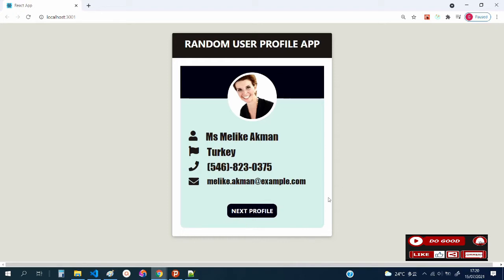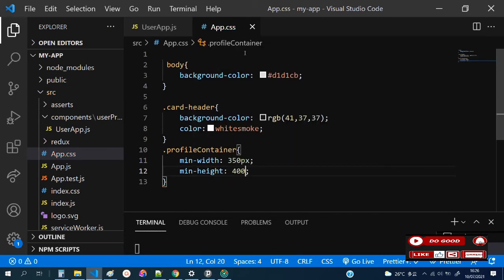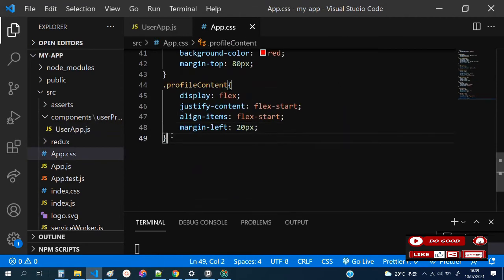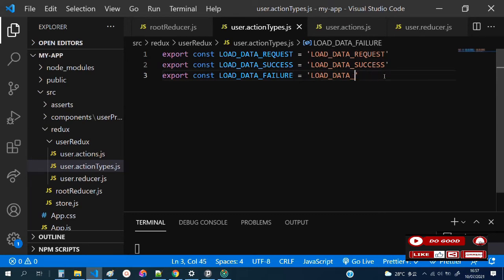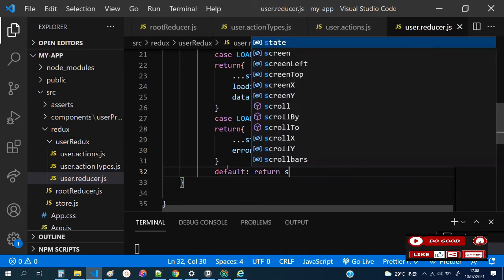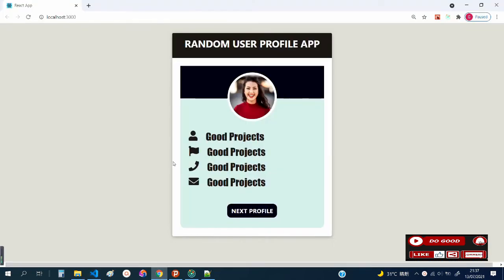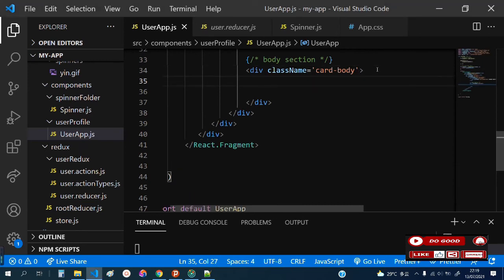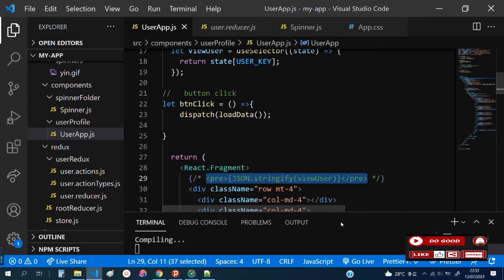Random User Profile App with React Hooks & Redux for beginners - React Micro Project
In this video you will learn the beginner approach to using HTML, CSS, Bootstrap, React hooks and Redux to build a Random User Profile App. You will also learn the simplified approach to building projects in a software company.